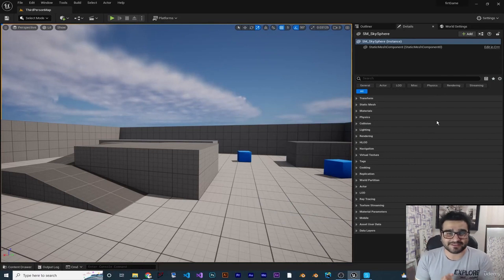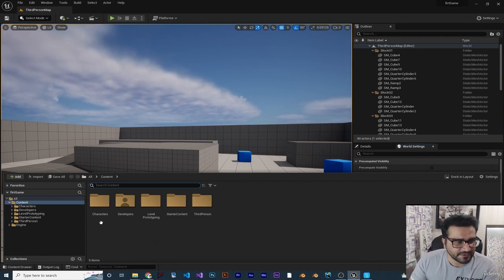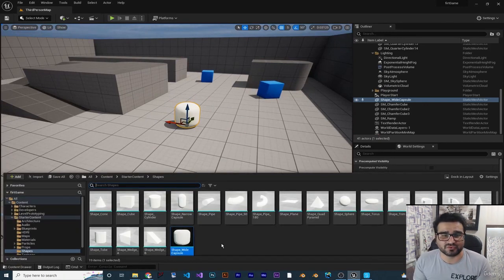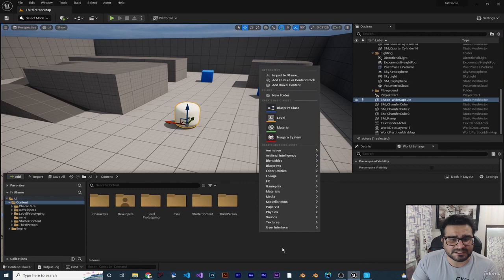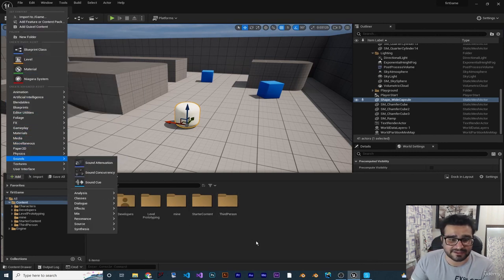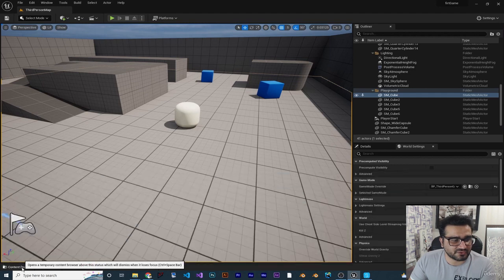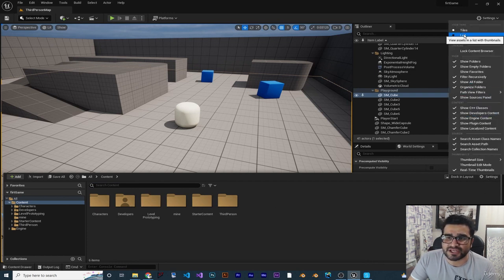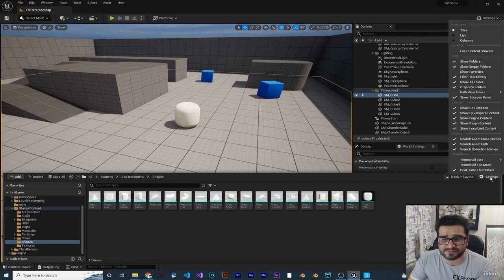8 08 content drawer